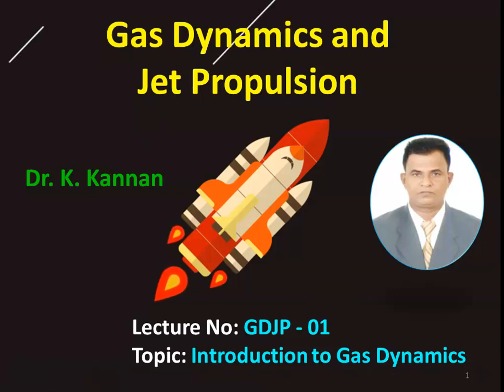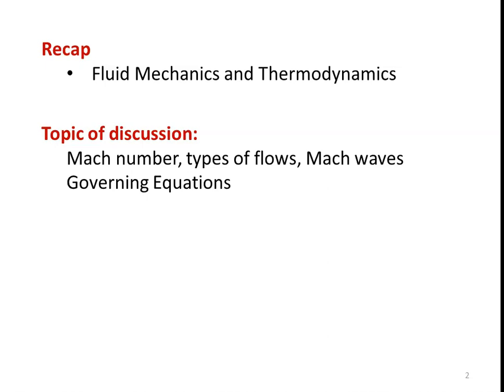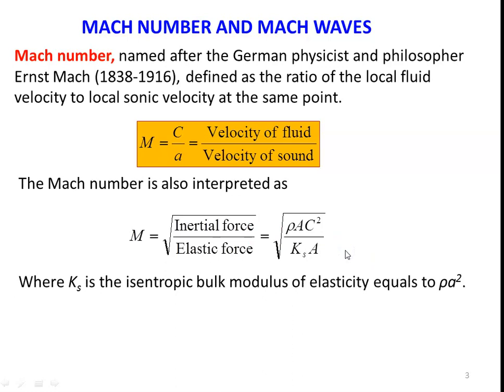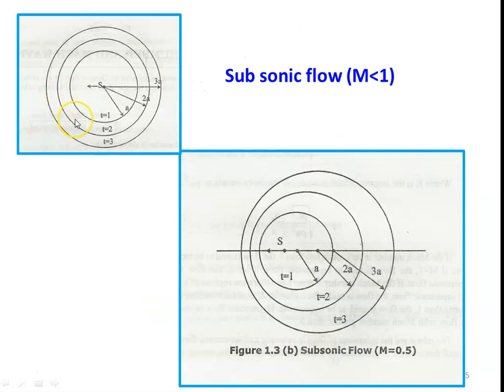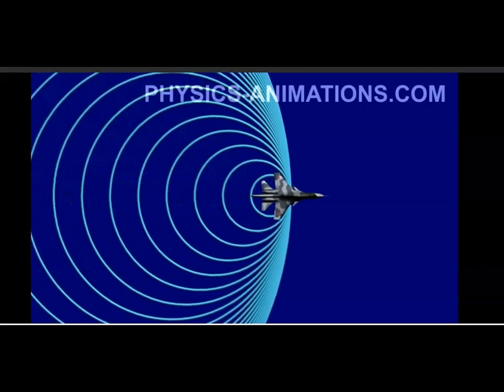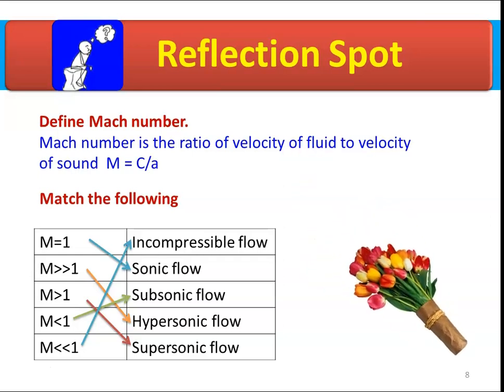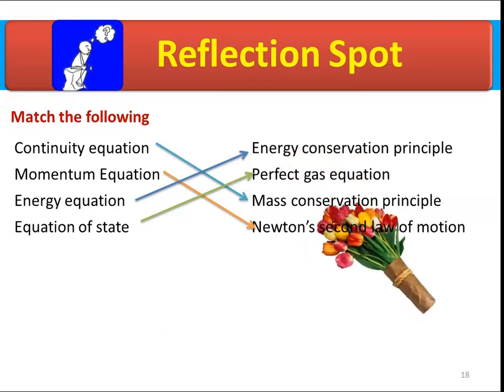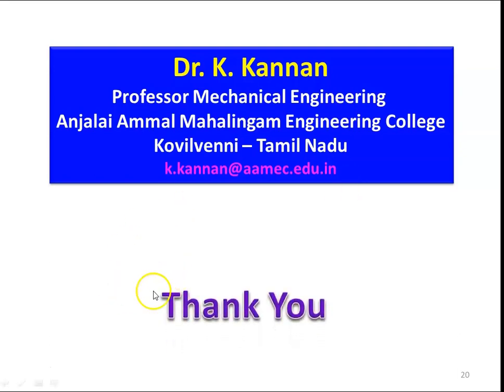GDJP 01 - Introduction to Gas Dynamics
Mach number, Mach wave, governing equations